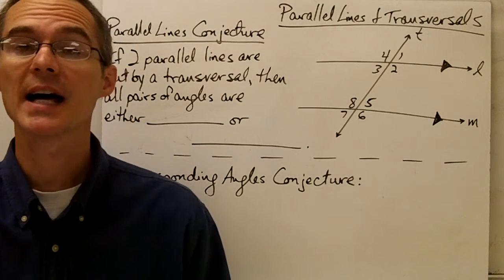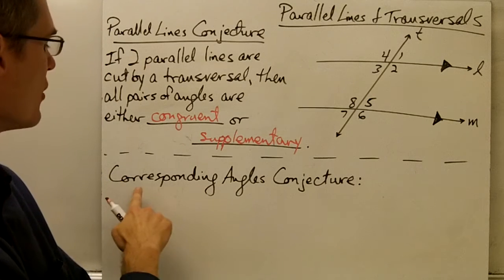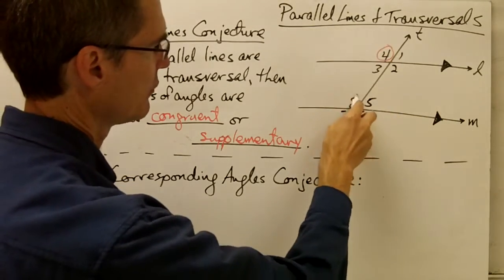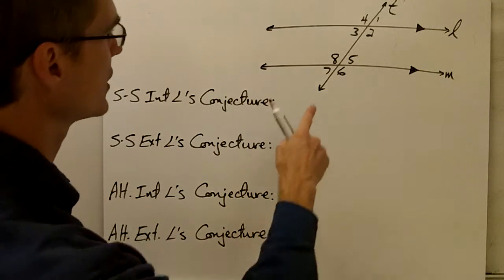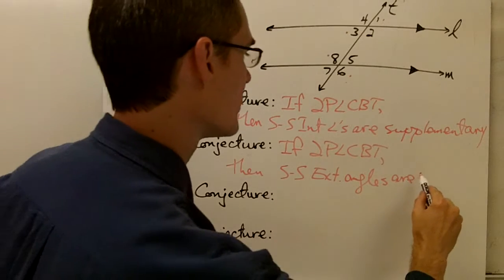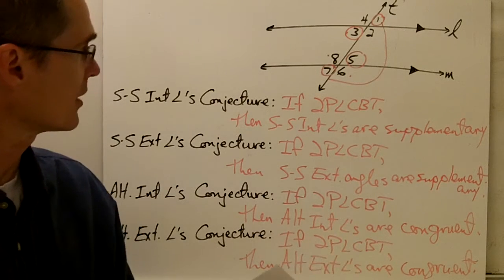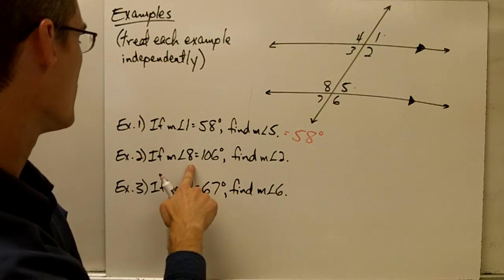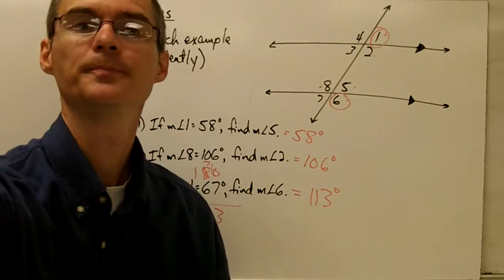Parallel Lines and Transversals